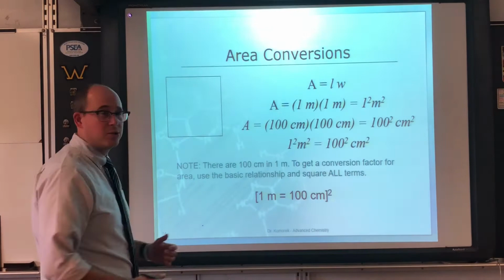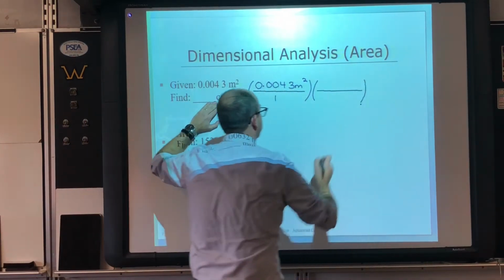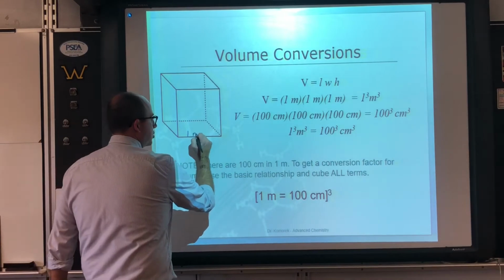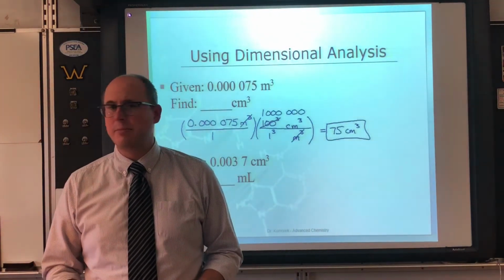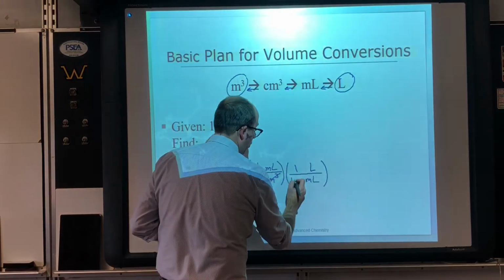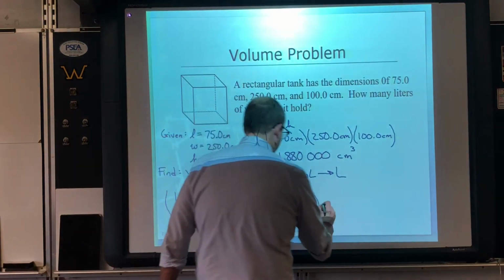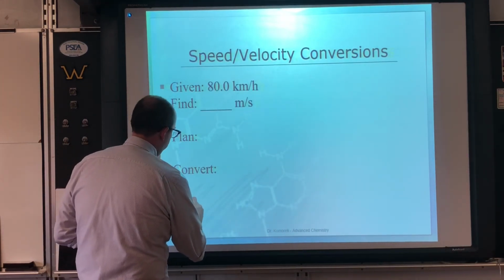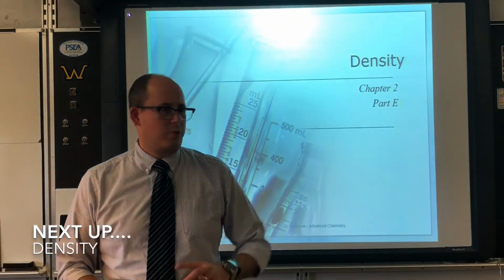Dimensional Analysis Part 3: Converting Derived Units